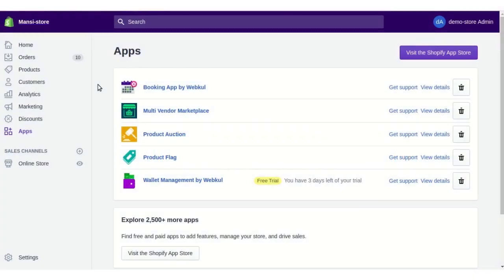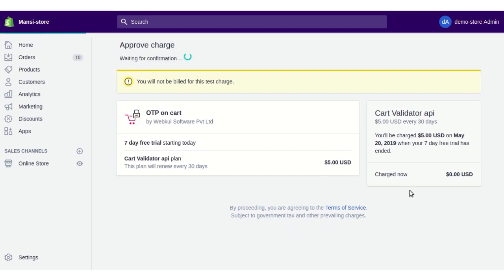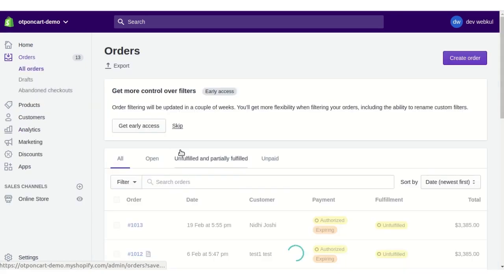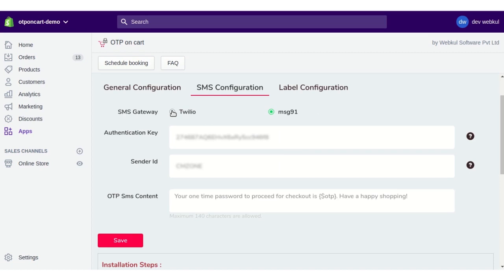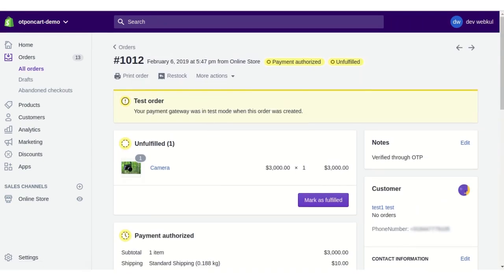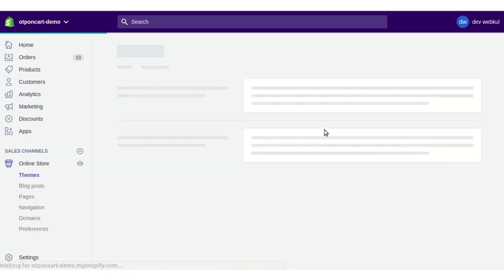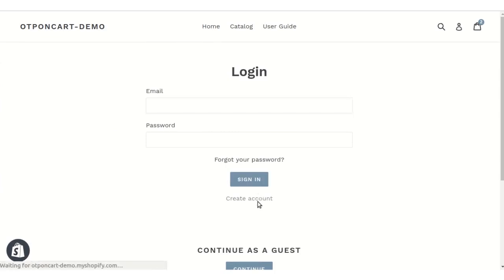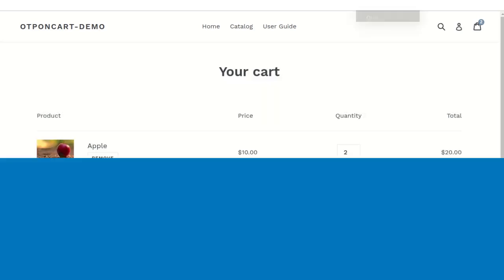OTP on Cart: Installation & Configuration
Learn how to configure the OTP on Cart app which lets you validate customer's cart through OTP before letting the customers proceed towards the checkout. Twilio & MSG91 are the two SMS engines integrated with this app to ensure that the whole OTP process is managed accurately.

2. Raise a Ticket via our HelpDesk system